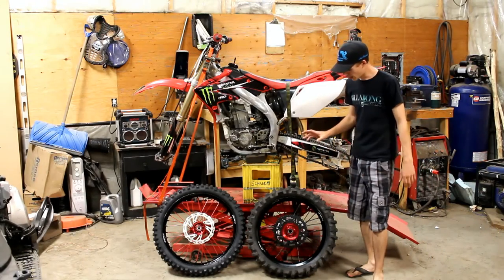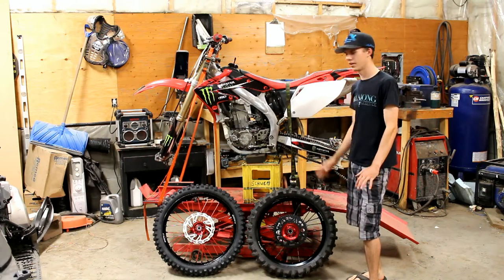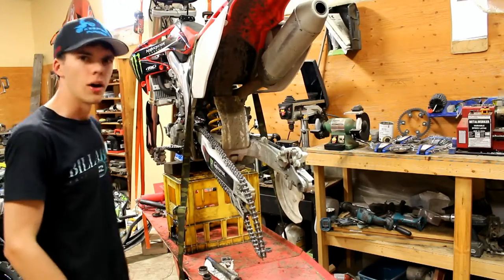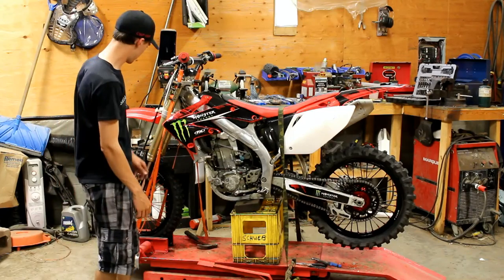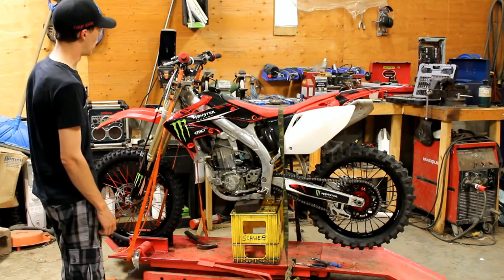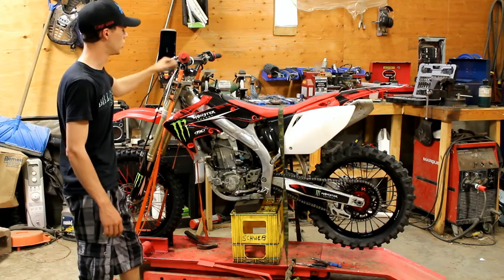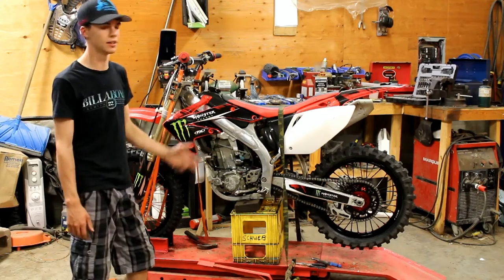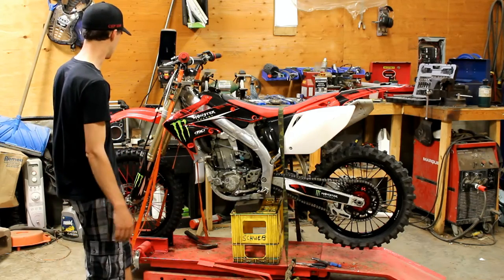CRF450r Build part 2 (Rims)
The build goes on with some sweet warp9 wheels. More videos to come. If your wondering how to put rims on or take them off your dirt bike, I hope this video helps!